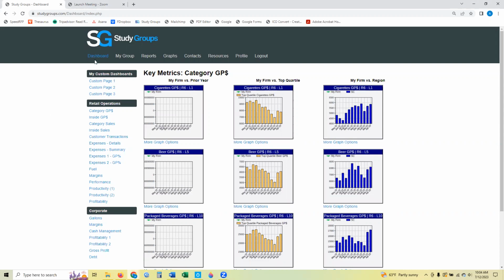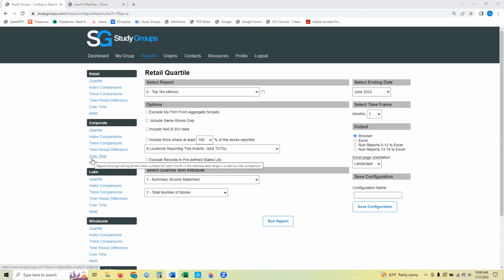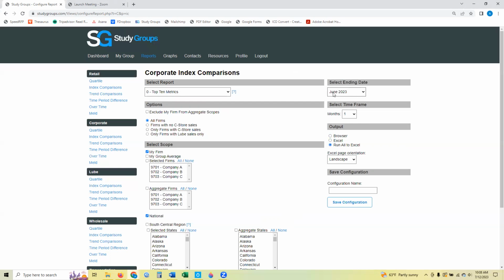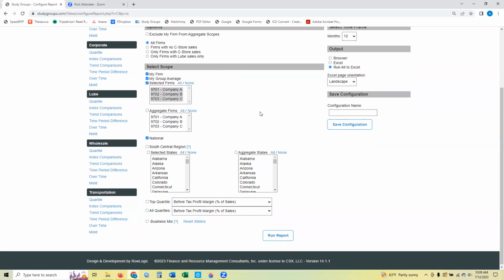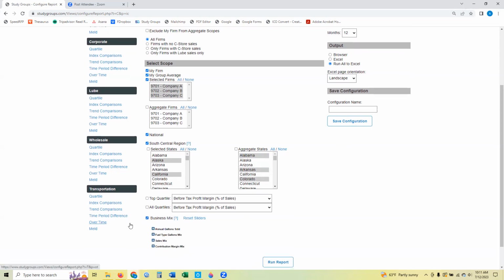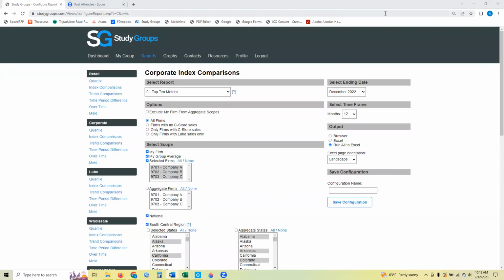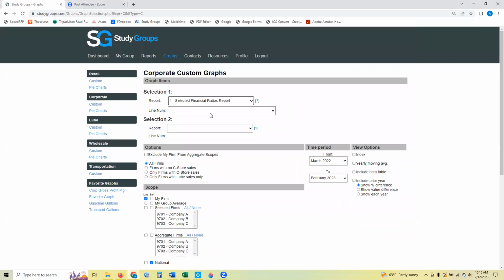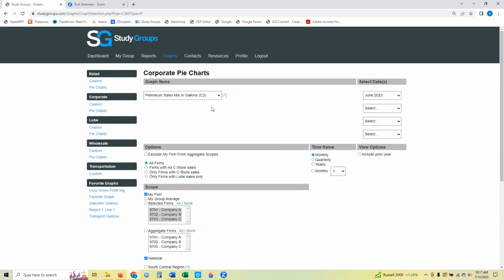Petroleum Marketer Dashboard, Reports, and Graphs Tutorial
Detailed tutorial explaining how to set up you member dashboard, run reports, and run graphs on the Study Groups website.

00:00 Introduction.
00:38 The Dashboard.
01:27 Reports Overview.
02:56 Running Reports.
03:50 Report Time Selection.
04:22 Report Option Selection.
04:50 Report Scope Selection.
07:10 Report Quartile Selection.
07:33 Business Mix Selection.
09:22 Other Report Running Considerations.
10:42 Graphs Overview.
12:30 Graph Favorites for the Dashboard.